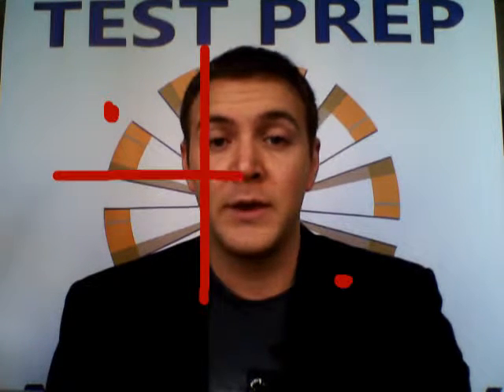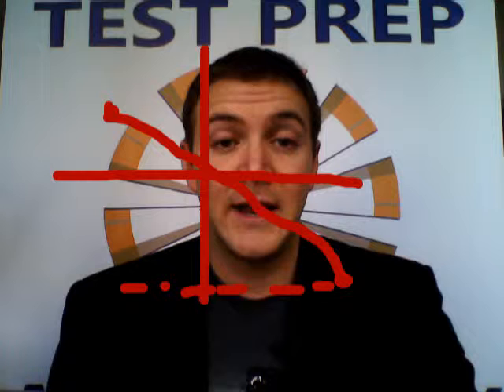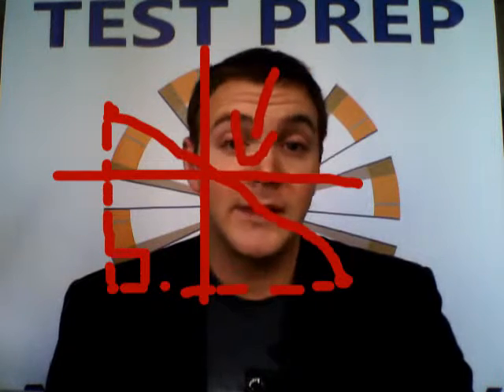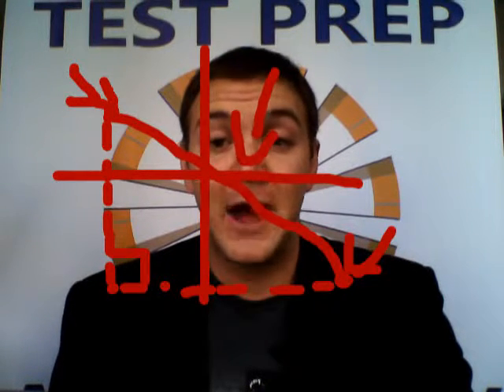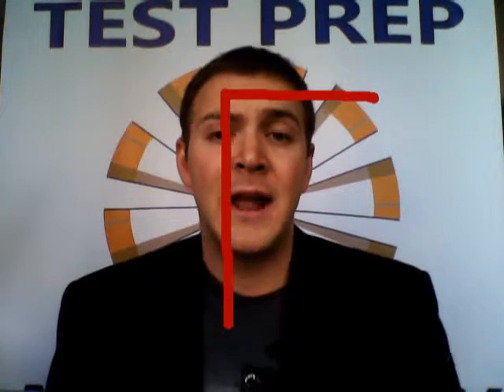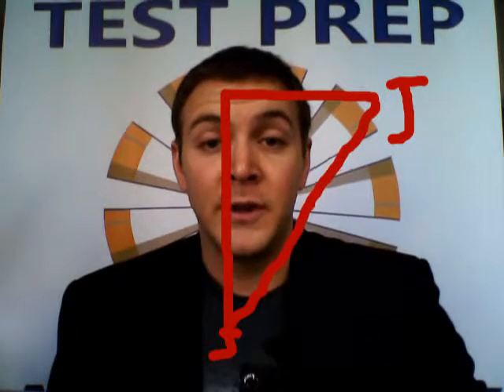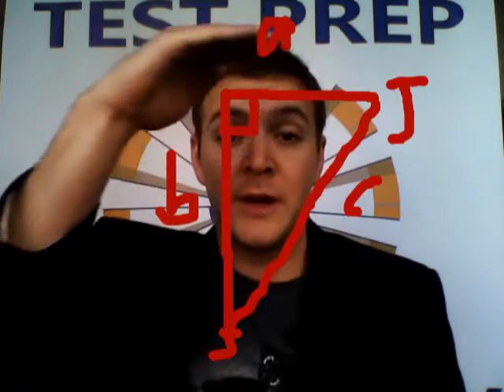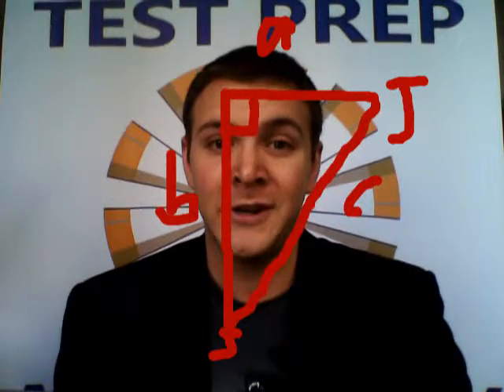SAT Math: Algebra: Hidden Hypo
for more free SAT math how-to videos.  Today, we discuss the hidden hypotenuse, a concept that will come up frequently on your SAT math problems.